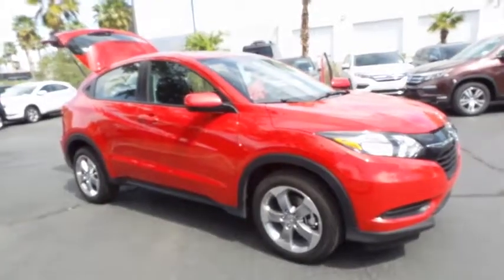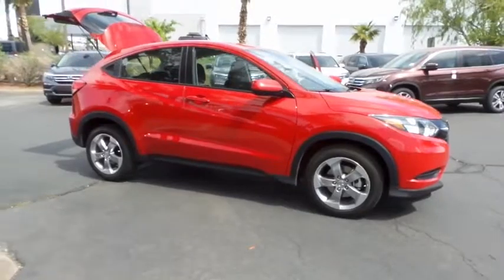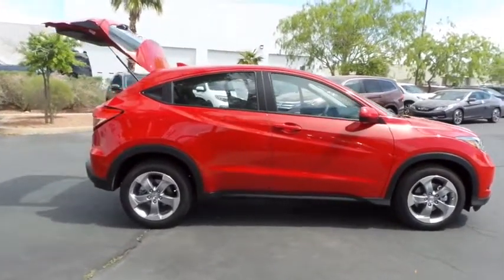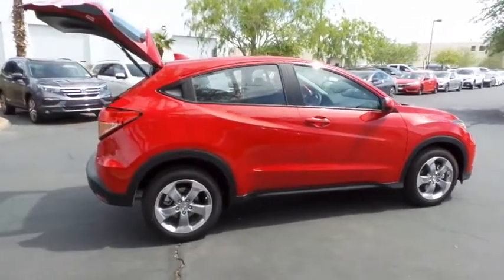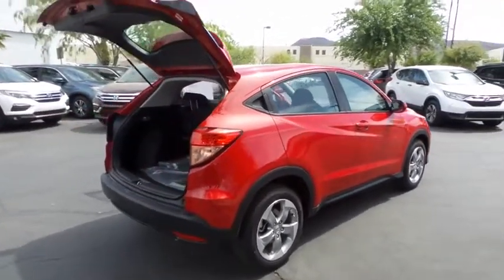2017 HONDA HR-V Henderson, Las Vegas, Laughlin, St George, Flagstaff, AZ H171242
New 2017 HONDA HR-V
Findlay Honda Henderson: Servicing Henderson, Nevada near Las Vegas, Laughlin, St George, Flagstaff, AZ
2017 HONDA HR-V LX - Stock#: H171242 - VIN#: 3CZRU5H32HG701437

We have a skilled and knowledgeable sales staff with many years of experience satisfying our customers' needs. Located in Henderson, Nevada, the staff at Findlay Honda Henderson will help you find the New or Pre-Owned Honda vehicle you want. At Findlay Honda Henderson we offer a searchable online inventory of new Honda cars in Henderson, along with well-maintained used cars by today's top manufacturers. Come on in and take a test drive! Our sales staff will help you find that new Honda or quality used car that you have been searching for.
Fuel Consumption: City: 28 mpg,Fuel Consumption: Highway: 34 mpg,Remote power door locks,Power windows,Cruise controls on steering wheel,Cruise control,4-wheel ABS Brakes,Front Ventilated disc brakes,1st and 2nd row curtain head airbags,Passenger Airbag,Side airbag,Rear spoiler: Lip,Bluetooth HandsFreeLink wireless phone connectivity,Audio system security,Digital Audio Input,In-Dash single CD player,Audio system memory card slot,MP3 player,AM/FM stereo,Radio Data System,Speed Sensitive Audio Volume Control,Total Number of Speakers: 4,Braking Assist,ABS and Driveline Traction Control,Stability control,Privacy glass: Light,Silver aluminum rims,Wheel Diameter: 17,Wheel Width: 6.5,Urethane steering wheel trim,Urethane shift knob trim,Metal-look dash trim,Video Monitor Location: Front,Trip computer,External temperature display,Tachometer,Manufacturer's 0-60mph acceleration time (seconds): 9.6 s,Power remote driver mirror adjustment,Power remote passenger mirror adjustment,Dual vanity mirrors,Daytime running lights,Heated windshield washer jets, Wiper park,Audio controls on steering wheel,Front reading lights,Anti-theft alarm system,Cloth seat upholstery,Bucket front seats,Split rear bench,Fold forward seatback rear seats,Tilt and telescopic steering wheel,Electric power steering,Suspension class: Regular,Interior air filtration,Manual front air conditioning,Tire Pressure Monitoring System,Cargo area light,Max cargo capacity: 59 cu.ft.,Vehicle Emissions: ULEV III,Fuel Type: Regular unleaded,Fuel Capacity: 13.2 gal.,Instrumentation: Low fuel level,Clock: In-radio display,Coil front spring,Regular front stabilizer bar,Independent front suspension classification,Strut front suspension,Front Independent Suspension,Coil rear spring,Rear Stabilizer Bar: Regular,Semi-independent rear suspension,Torsion beam rear suspension,Front and rear suspension stabilizer bars,Intermittent front wipers,Steel spare wheel rim,Spare Tire Mount Location: Inside under cargo,Grille with chrome bar